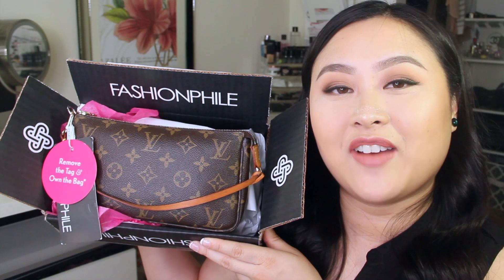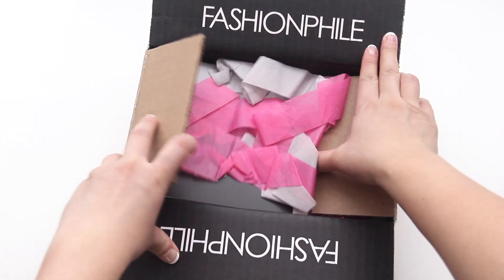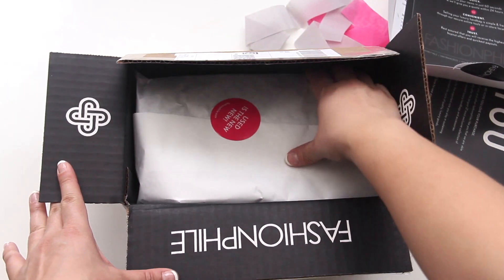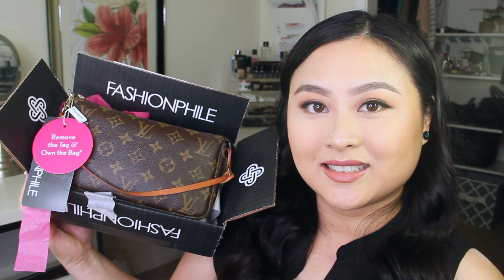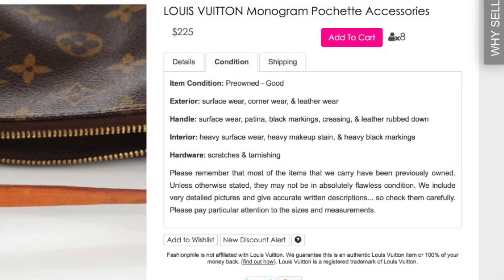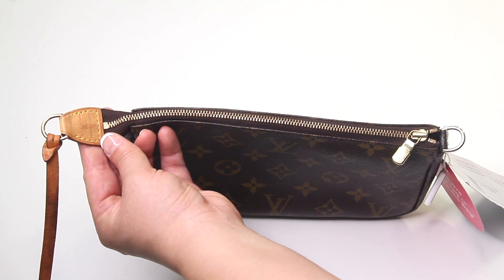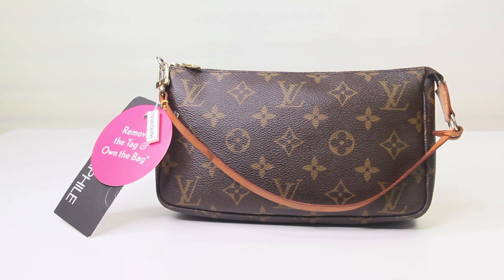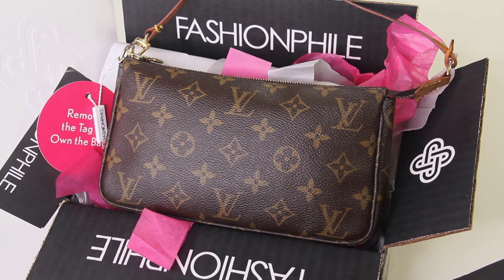Fashionphile Unboxing 2016 | Louis Vuitton Pochette Accessories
Unboxing my first purchase from Fashionphile, a  PREOWNED Louis Vuitton Monogram Pochette Accessories in Monogram Canvas. This is the old or original model!

Louis Vuitton Pochette Accessories (2007)
-Monogram Canvas
-Brass Snap Hook
-Zipper Closure
-Cowhide Leather/Tab
-Brown cotton lining

Made in USA SD0077
Purchased price $225 USD.

New Model currently retails over $1,000 USD
with different size, longer strap, and new lining.

FOLLOW ME

Ash